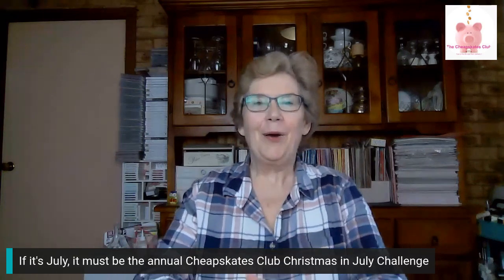Cheapskates Christmas in July Day 16